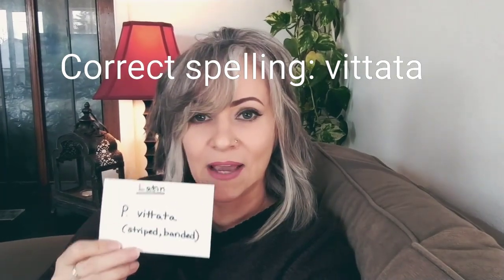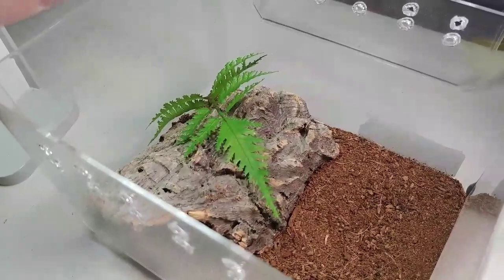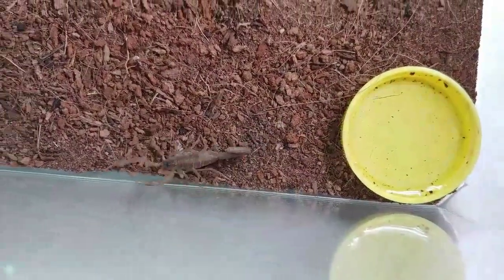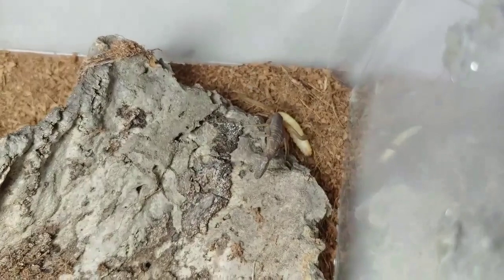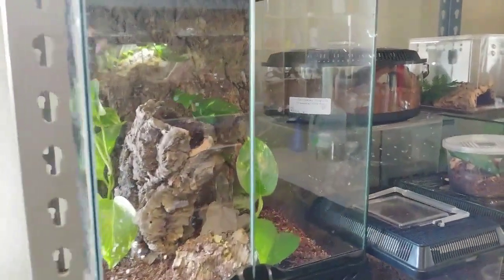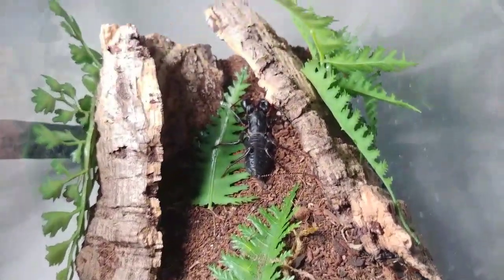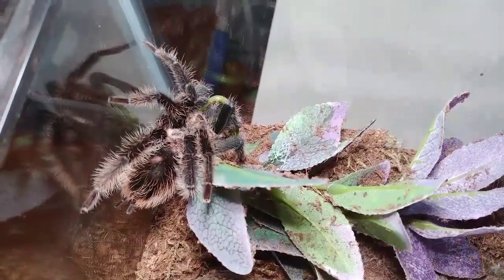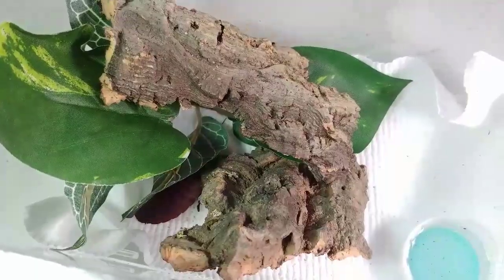Rescued Stowaway Scorpion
Dedicated to Anna & Lane who cared for this stowaway scorpion and found it a home (with me) after it had traveled from Texas to Washington state in a box of plumbing supplies. This is the story of a vagabond Centruroides vittatus, the striped bark scorpion, a species common to several states in the Southern U.S.A. and in Northern Mexico.